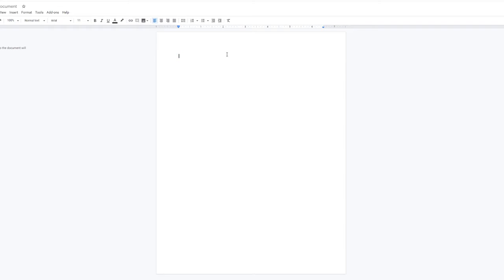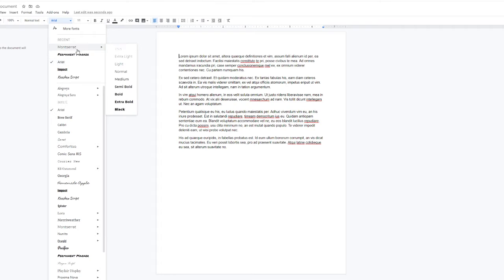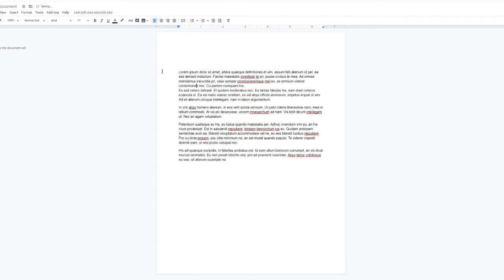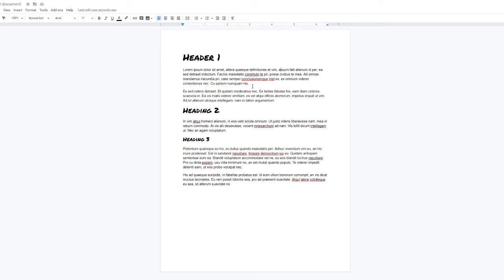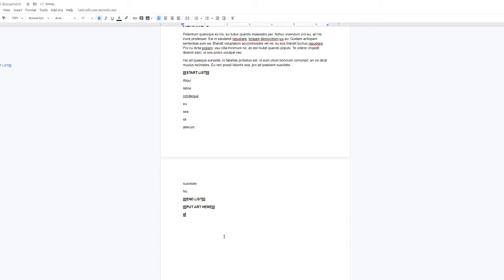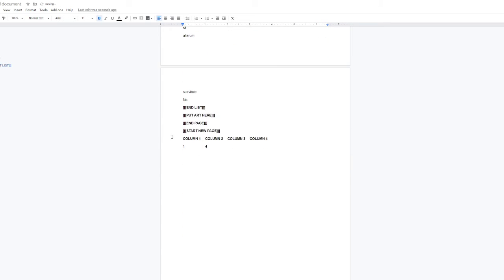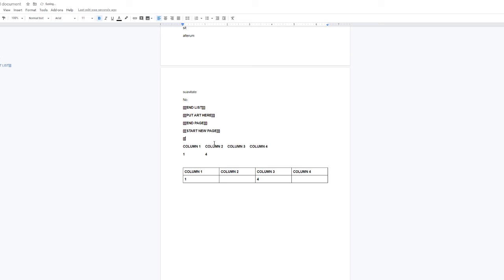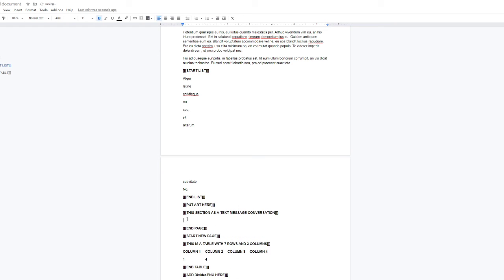Do Things Right - Writing for your Layout Person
This is how to format your text in google docs for your layout person. This is specifically how we do things in the San Jenaro Co-op, your mileage may vary depending on your layout person.